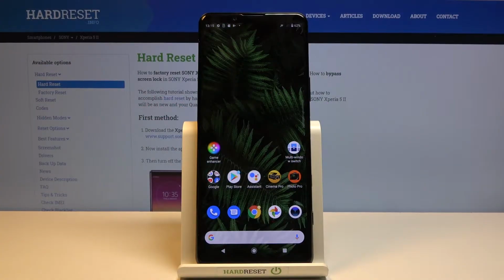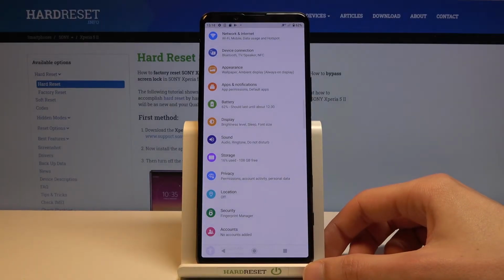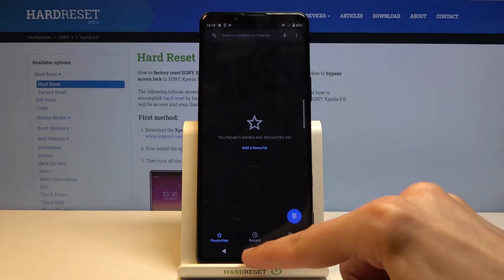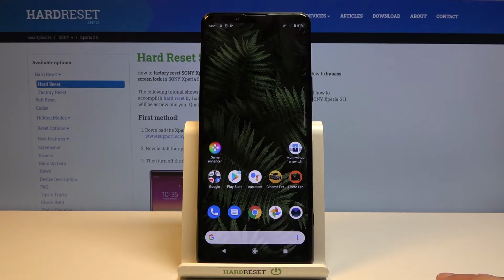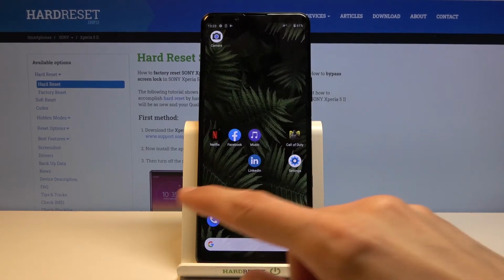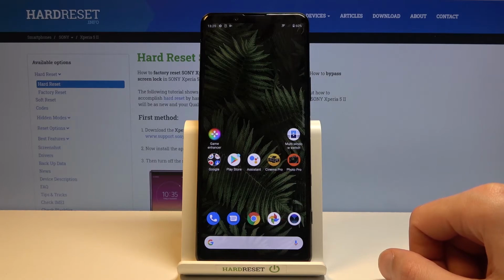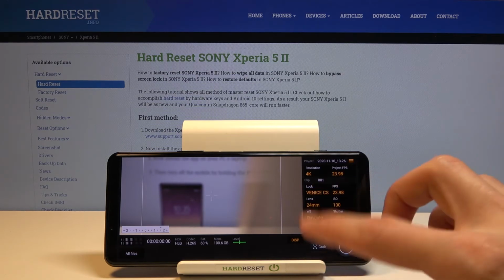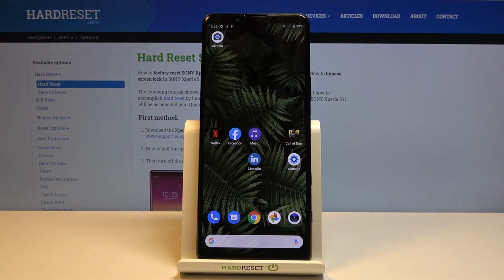TOP TRICKS for SONY Xperia 5 II – Super Options / Hidden Apps / Best Features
Come along with the uploaded tutorial, where we show you the best apps that you can find in SONY Xperia 5 II. If you would like to use super features and extra options that your Sony device has, follow the above video and locate presented top tricks to make the usage of SONY Xperia 5 II easier. Let’s watch the attached video guide and check out how kind of useful options has SONY Xperia 5 II. Visit our HardReset.info YT channel and find more super useful tutorials for SONY Xperia 5 II.

How to find the best options in SONY Xperia 5 II? How to locate super features in SONY Xperia 5 II? How kind of useful options has SONY Xperia 5 II? How to make usage of SONY Xperia 5 II easier? How to use top and tricks for SONY Xperia 5 II?